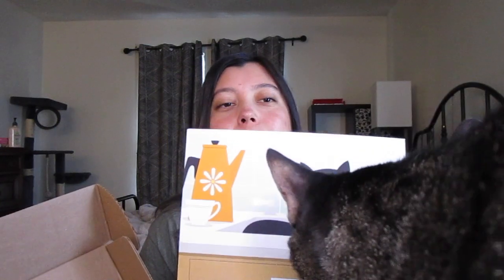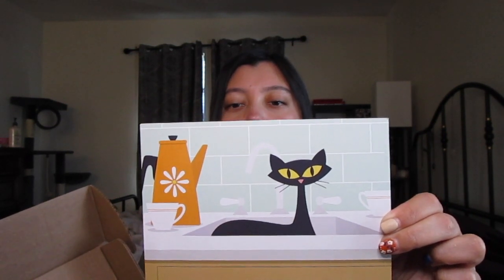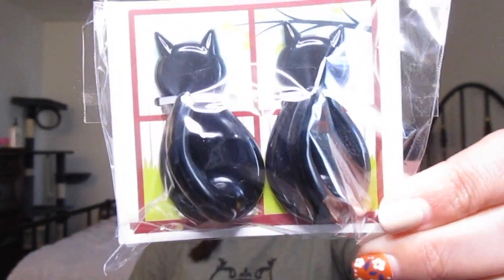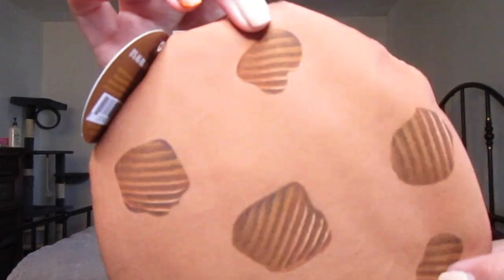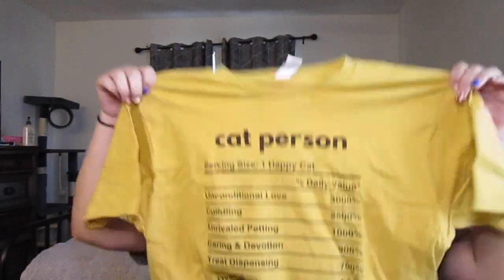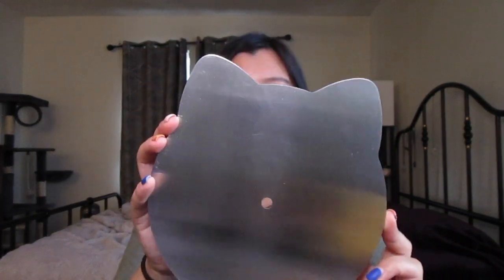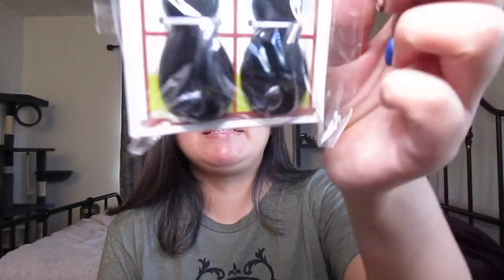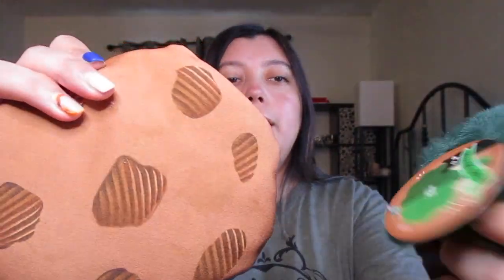CatLadyBox | November 2023 | Unboxing With Val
Happy Saturday (or should I say Caturday) everyone! Here is my monthly CatLadyBox 🐱 unboxing! This month's box is November and the theme is Cats in the Kitchen 👩🏻‍🍳 @catladybox

What I got in this month's box:
~Cat Person Tee
~Cat Paper Towel Holder
~Kitty Strainer
~Colossal Choco Chip Cookie Catnip Toy
~Boopin' Broccoli Catnip Toy
~Black Cat Wall Hooks